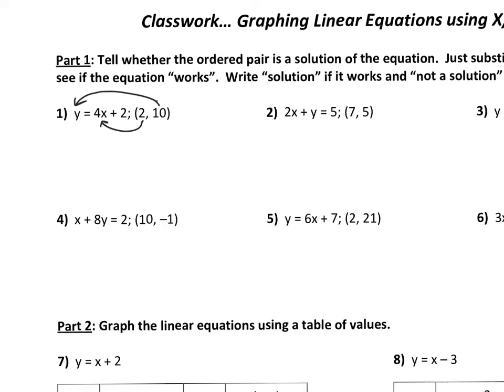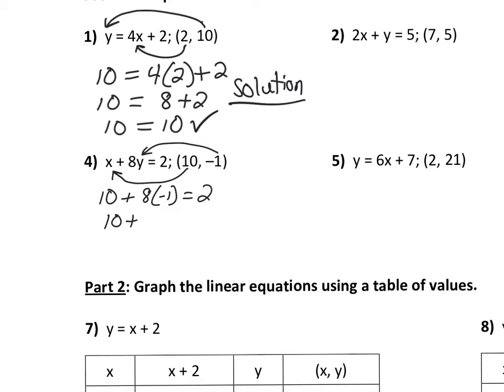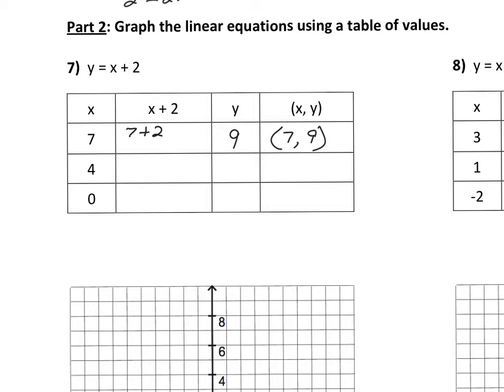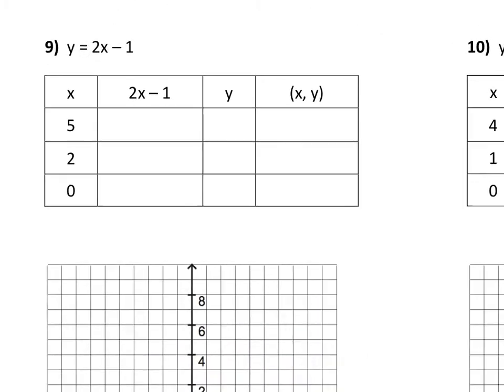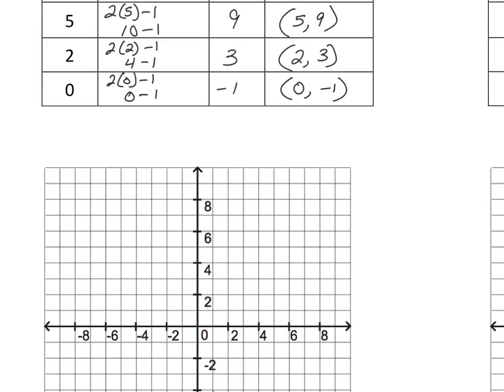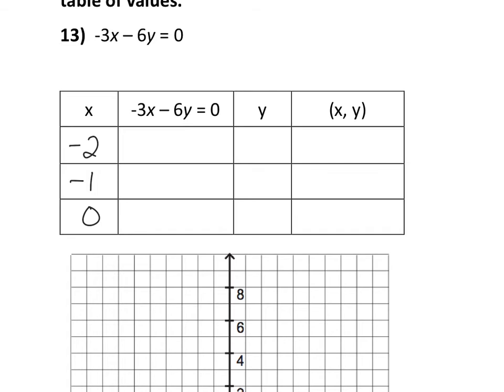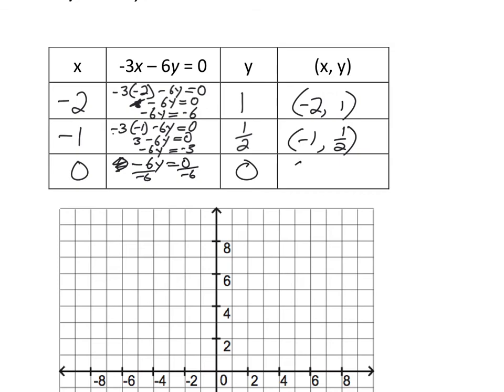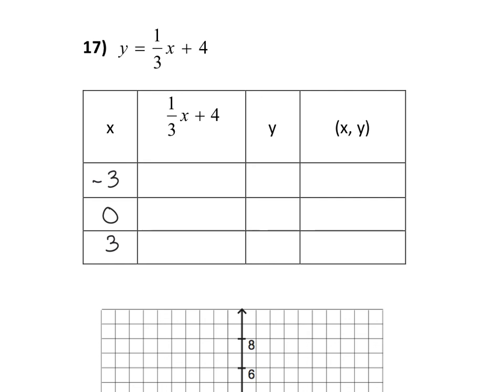Graphing with x and y